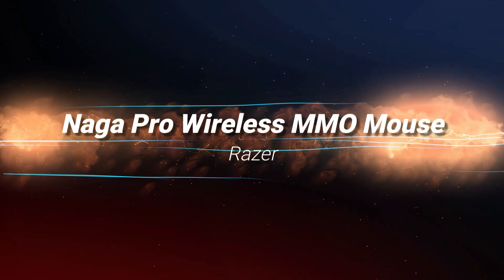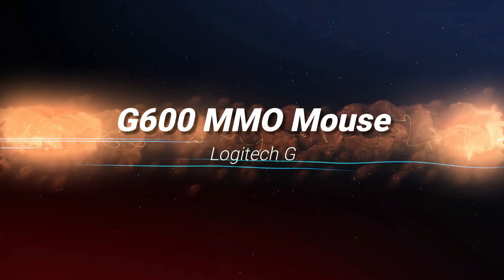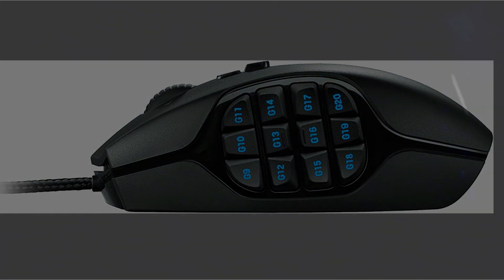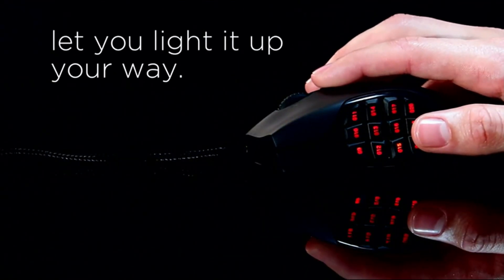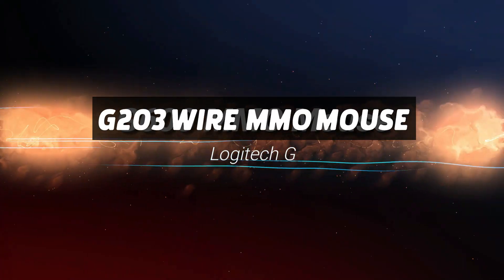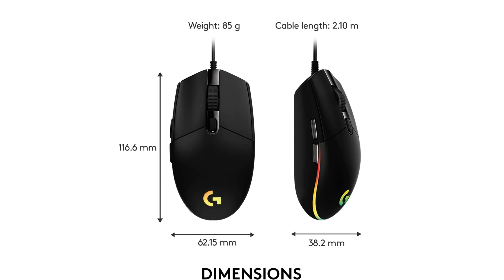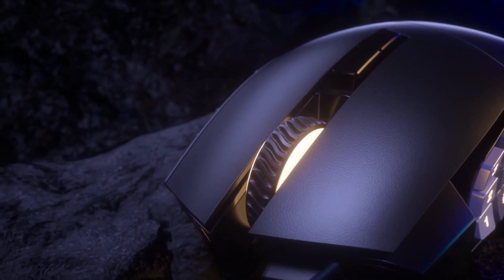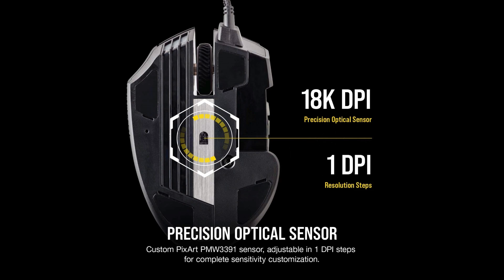5 BEST MMO MOUSE 2023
NO 1
Naga pro wireless mmo mouse by razer

NO 2
G600 mmo mouse by logitech G

NO 3
Viper ultimate hyperspeed mmo mouse

NO 4
G203 Wire mmo mouse

NO 5
scimitar rgb elite mmo mouse

CONTENT TABLE
0:00 -  Introduction
0:58 - 1. Naga pro wireless mmo mouse
2:07 - 2. G600 mmo mouse
3:36 - 3. Viper ultimate hyperspeed mmo mouse
4:45 - 4. G203 Wire mmo mouse
5:55 - 5. scimitar rgb elite mmo mouse